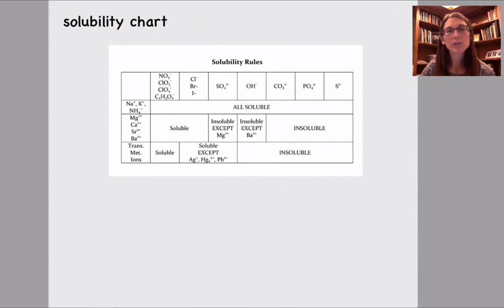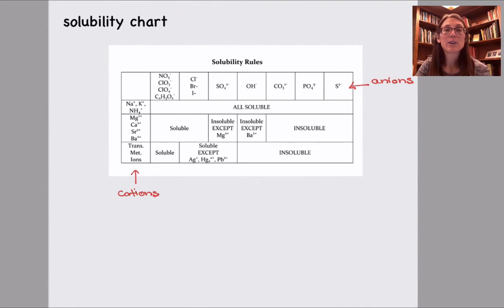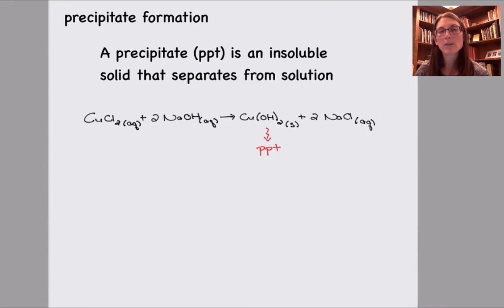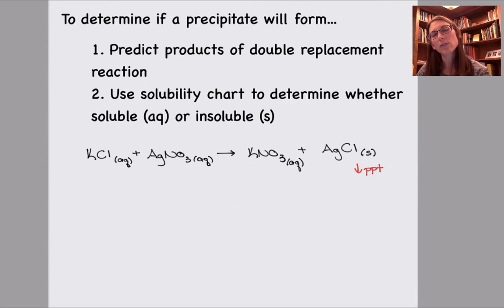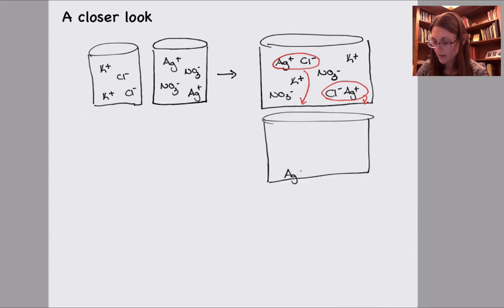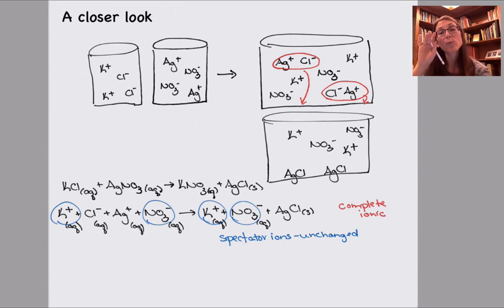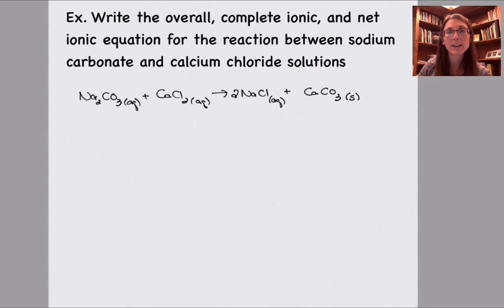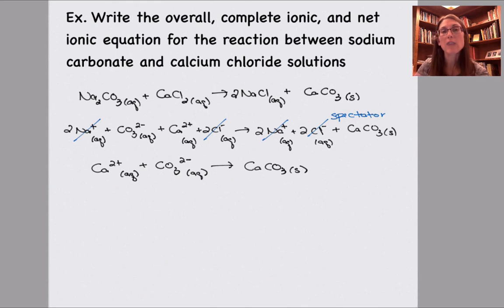CPA Video 3.6: Solubility